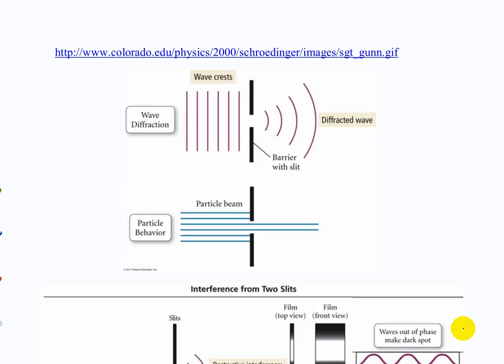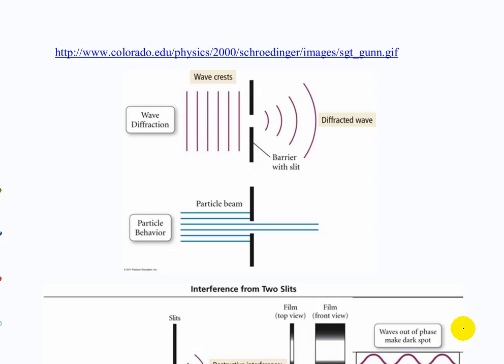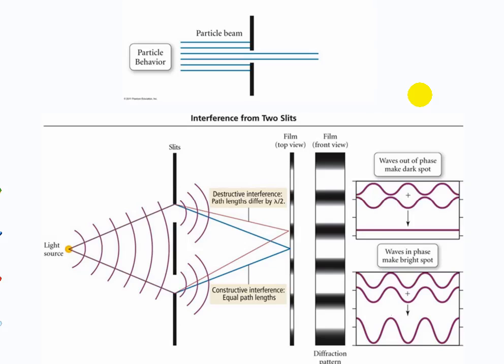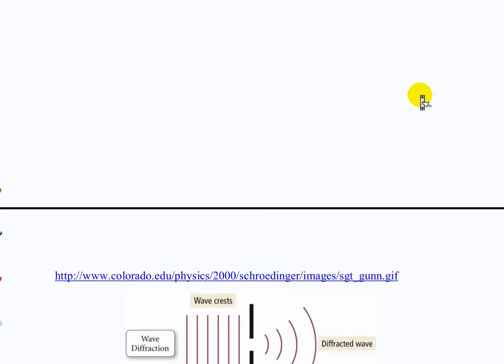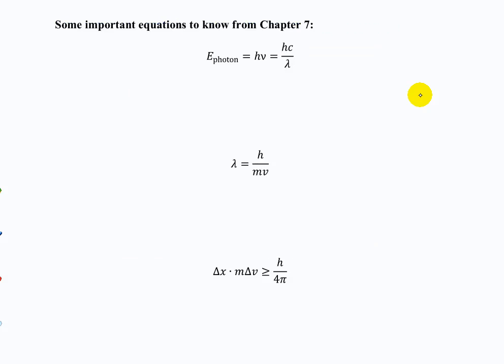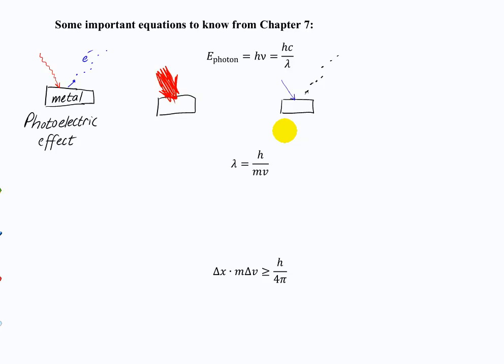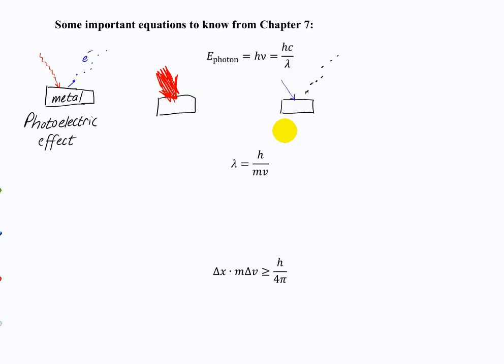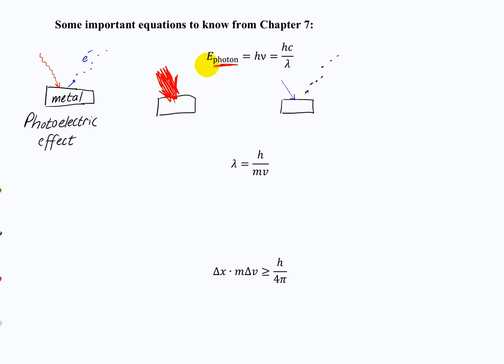CHM 121 - Intro to quantum mechanics